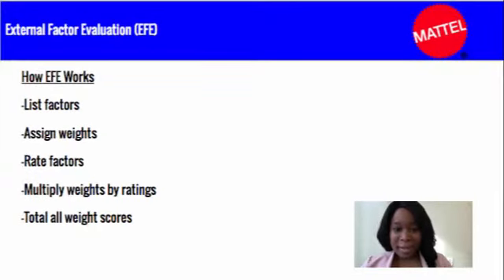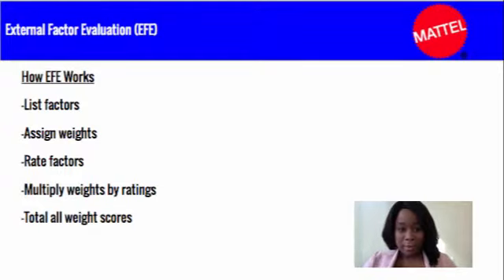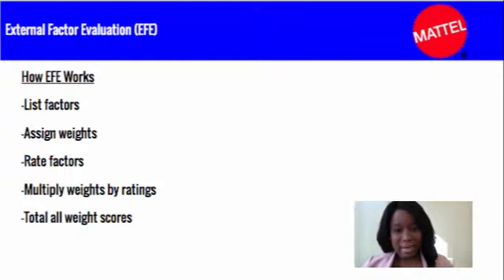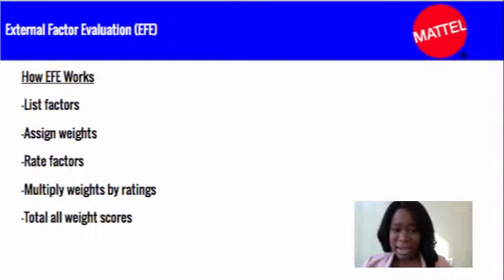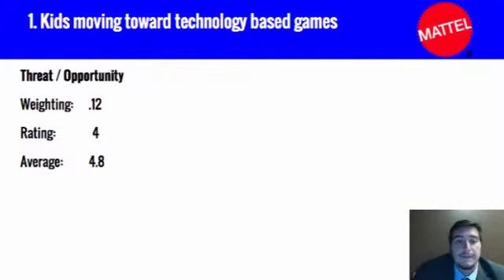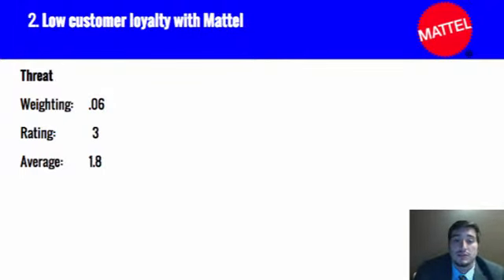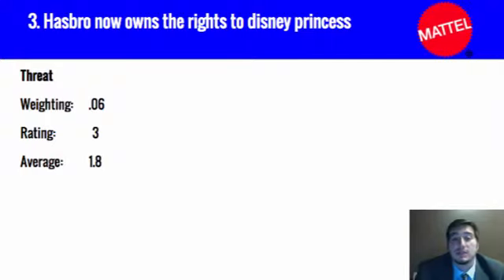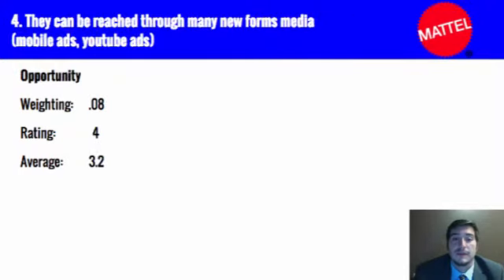EFE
EFE for Mattel